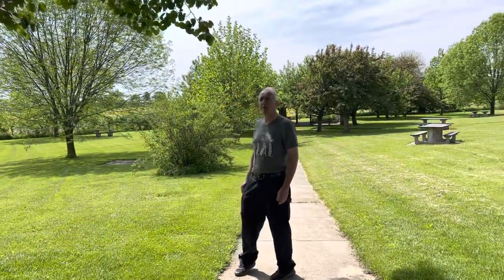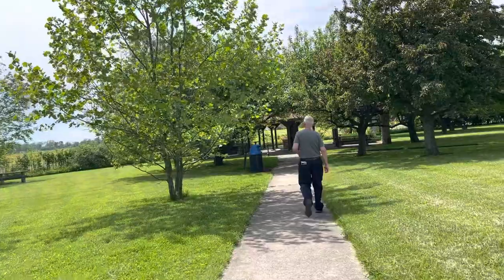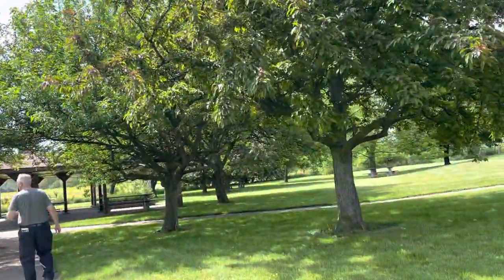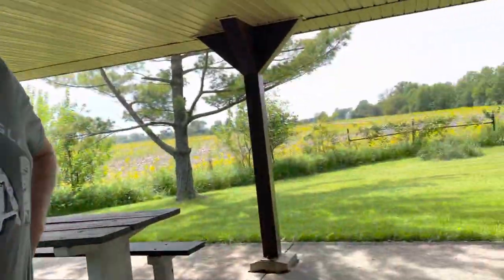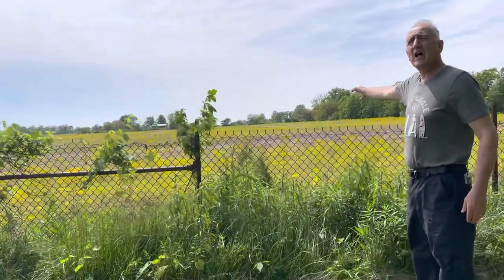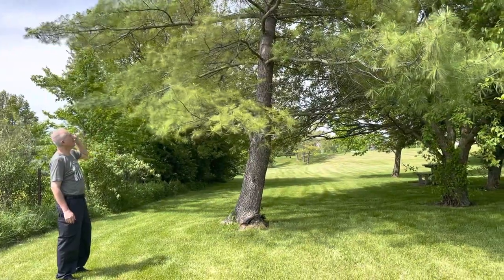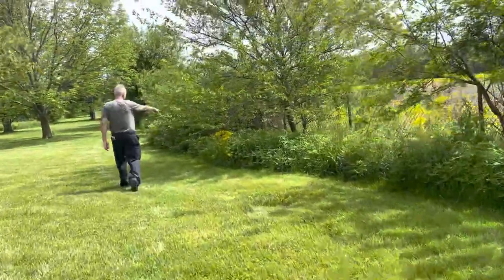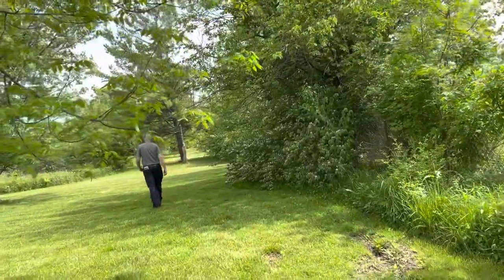Poison Ivy Identification Short along I 70 West rest area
😳 Wow found this poison ivy amongst the flower bed at rest area coming back from Shades State Park